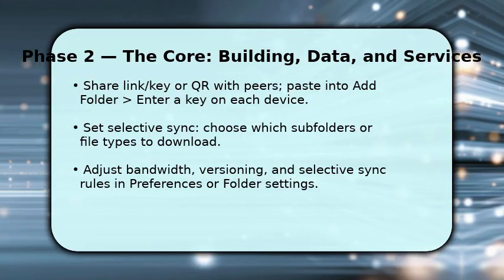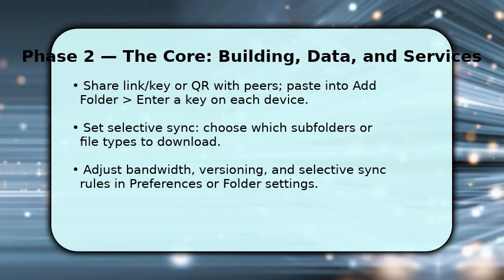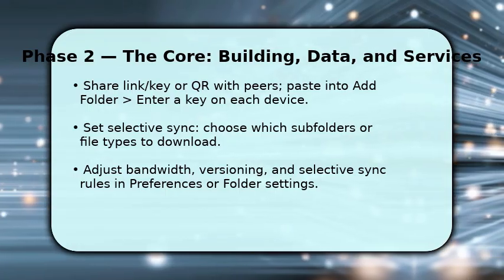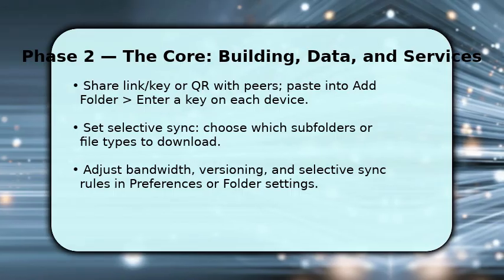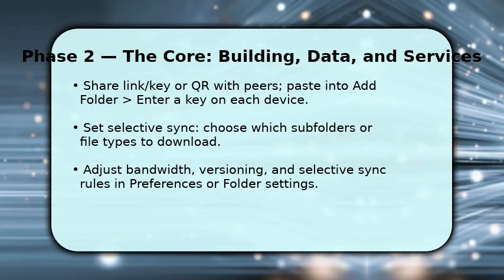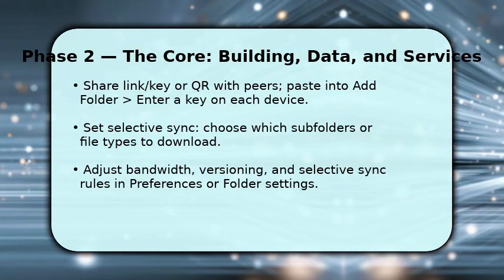How to Use Resilio Sync - Full Guide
How to Use Resilio Sync - Full Guide | 🔒 Surfshark VPN Deal — Stay private and secure. $1.99/mo + 3 Months Free ▸

Dive into the comprehensive guide on using Resilio Sync for seamless data synchronization across devices. Learn step-bythy techniques, troubleshoot common issues and optimize your setup with our expert tips.